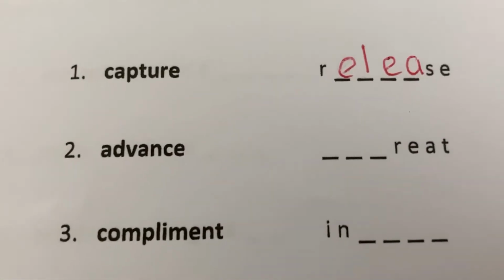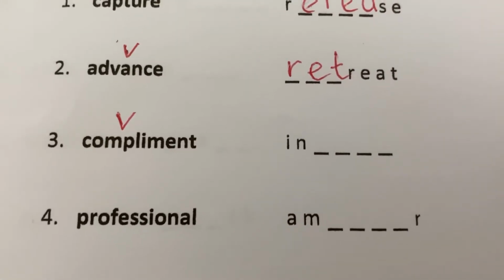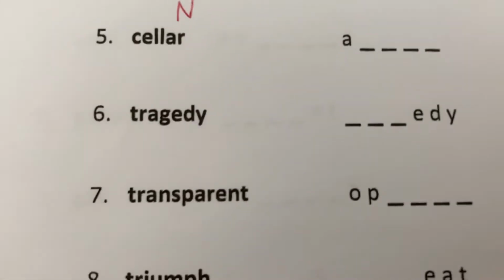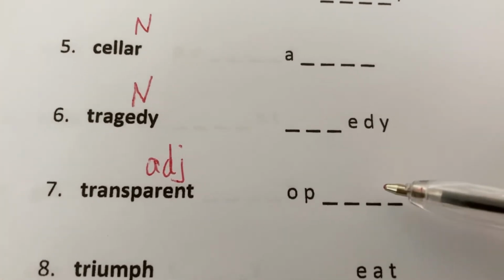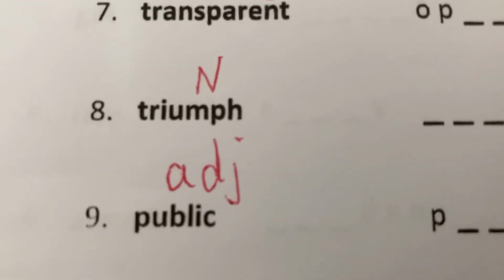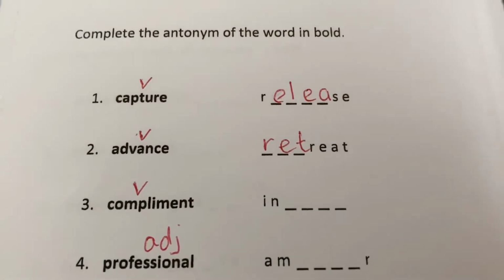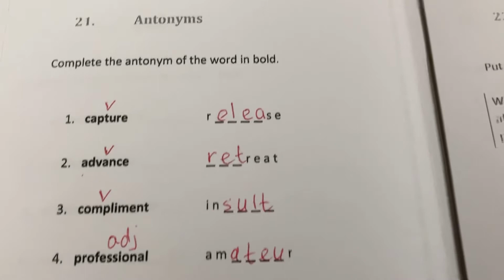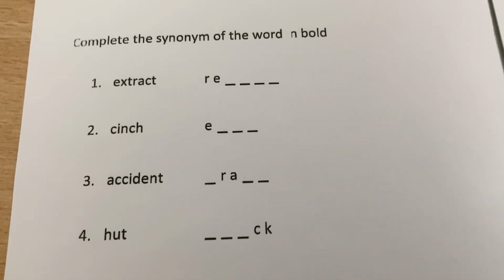How to solve Synonyms & Antonyms questions easily.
A short video explaining what things you need to do before answering synonyms and antonyms questions efficiently for the CEM & GL assessment 11+ test.